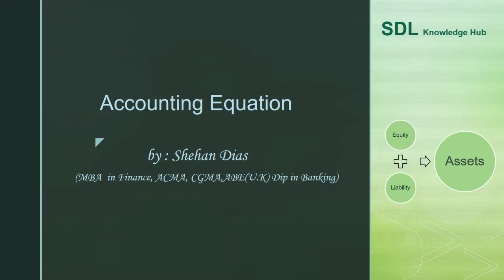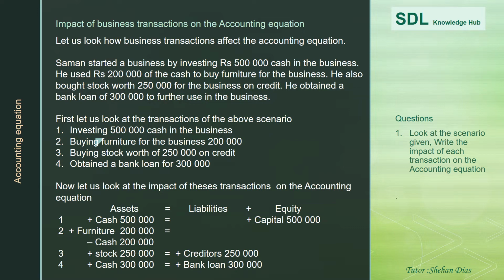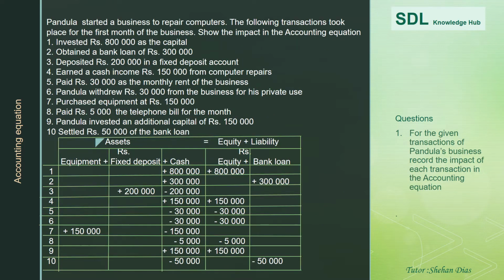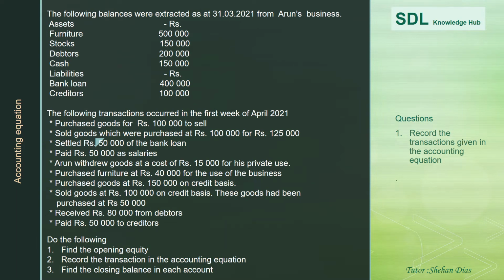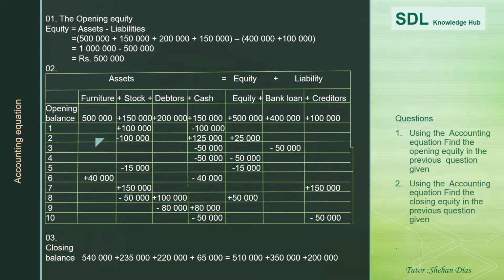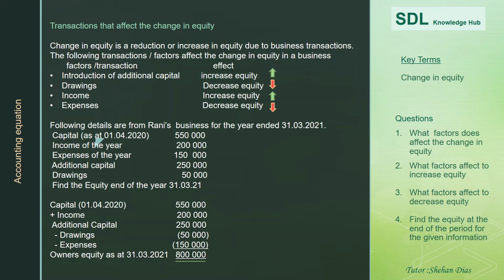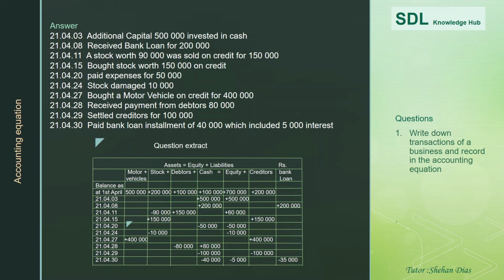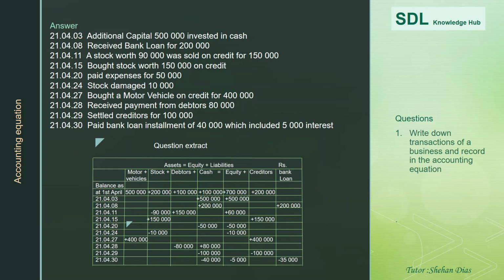O/L Accounting & Business studies | SDL Knowledge Hub | Shehan Dias | Accounting equation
This gives in-depth understanding on O/L  Business studies and Accounting syllabus.